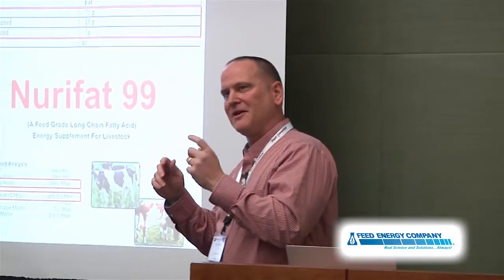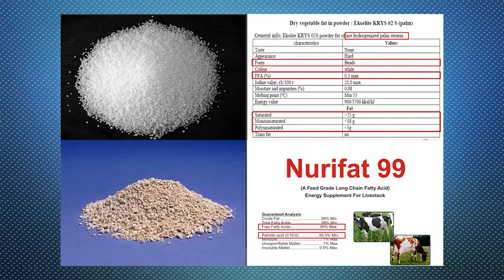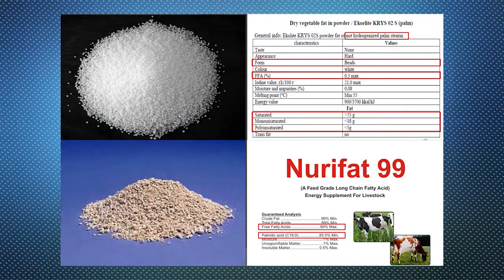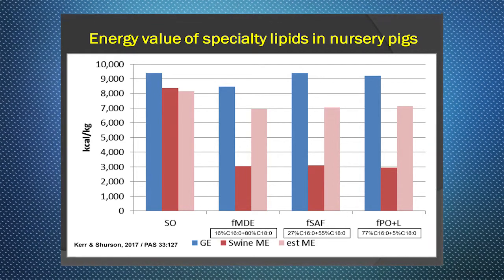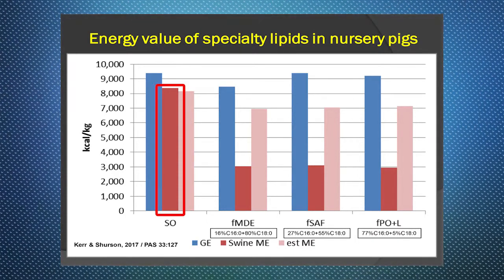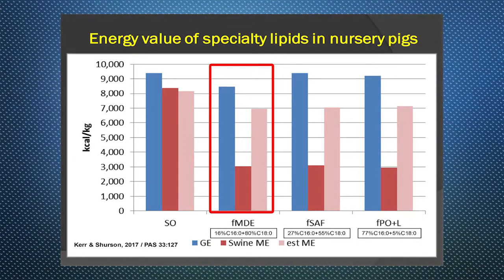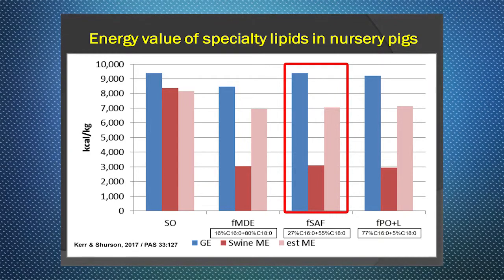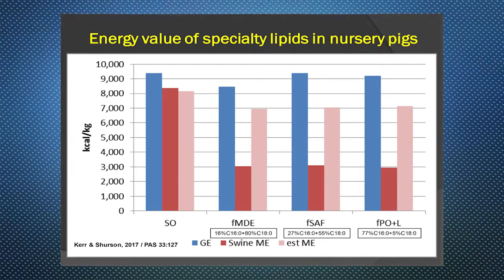Brian Kerr, Ph.D. - “2nd Process” Energy value of specialty lipids – Digestibility